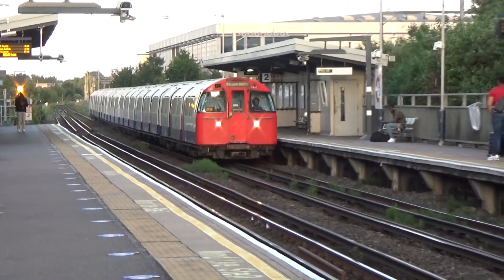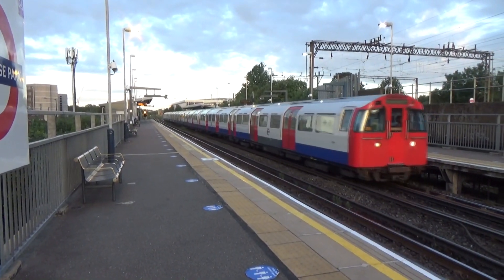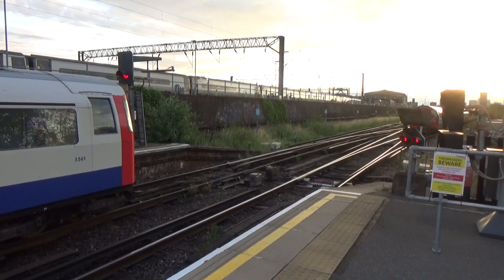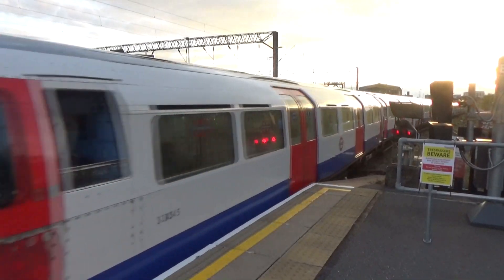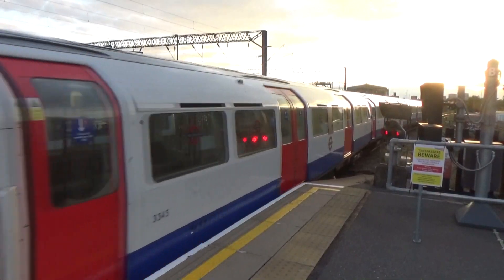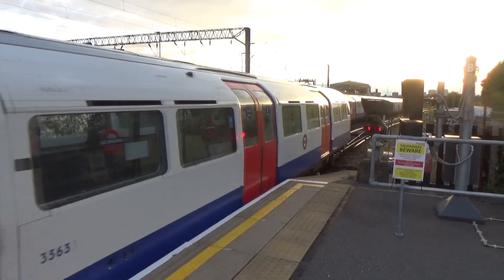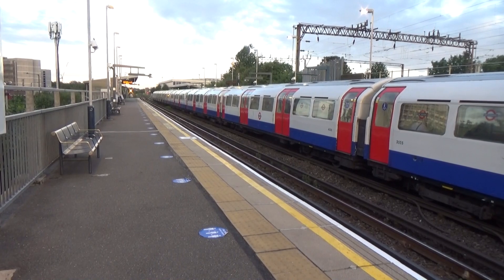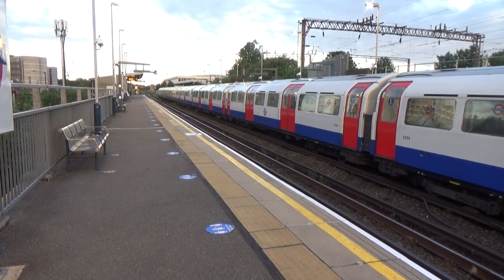London Underground Bakerloo Line Observation 26 06 21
Filming During Covid-19 pandemic on The Underground
1Wearing a Face covering on public transport at all time
2 social distancing on Public Transport
3 Hand sanitizer
If I feel my safety is compromised I will stop production immediately